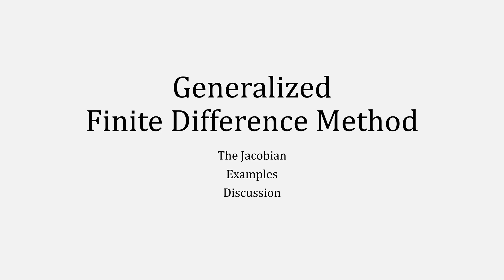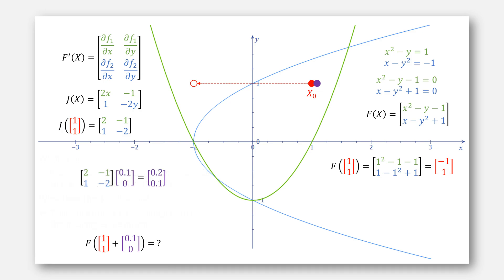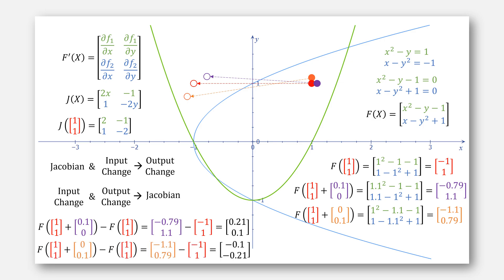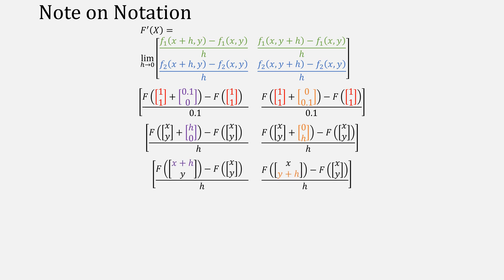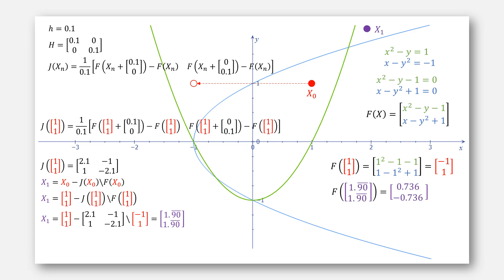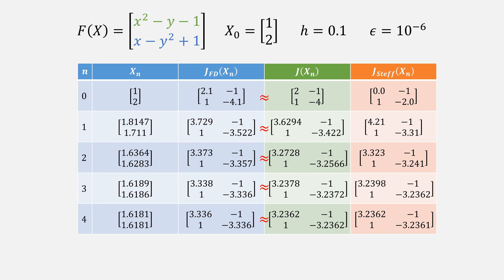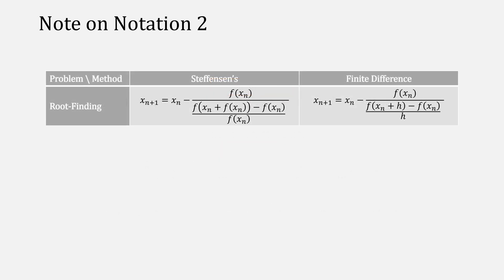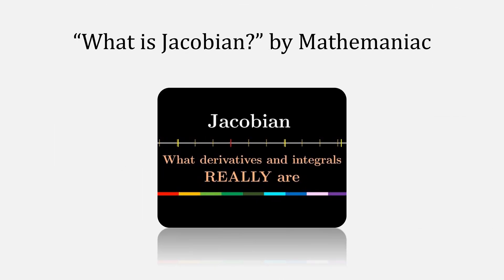Approximating the Jacobian: Finite Difference Method for Systems of Nonlinear Equations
Generalized Finite Difference Method for Simultaneous Nonlinear Systems by approximating the Jacobian using the limit of partial derivatives with the forward finite difference. Example code on GitHub

Chapters
0:00 Intro
0:13 Prerequisites
0:32 Refresher
0:43 What is the Jacobian?
2:06 Approximating the Jacobian
3:00 Finite Differences
3:21 Note on Notation
4:23 Visualization
6:17 Improving Accuracy
6:42 Note on Notation 2
7:45 Oscar's Notes
8:24 Mathemaniac
8:34 Thank You

Background music "The Golden Present" by @JesseGallagher